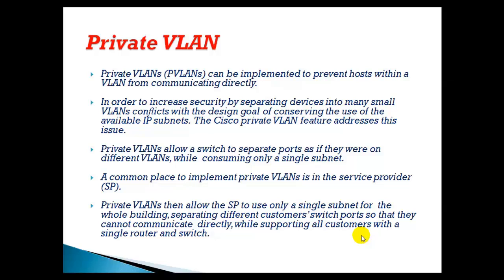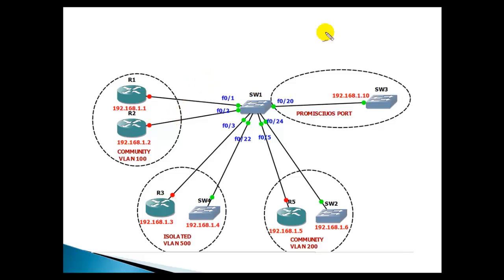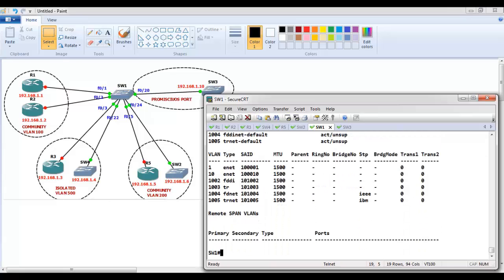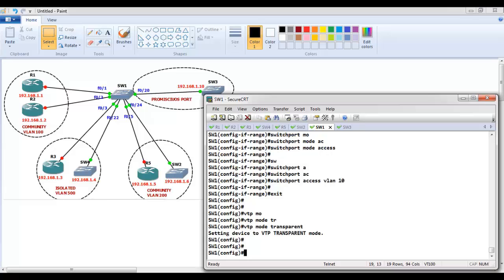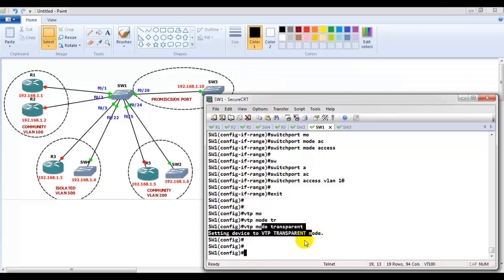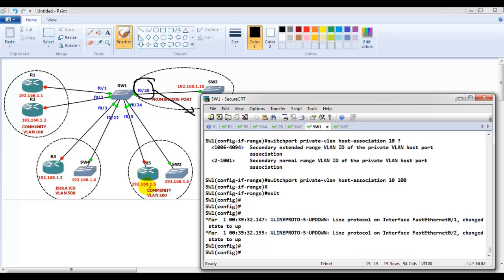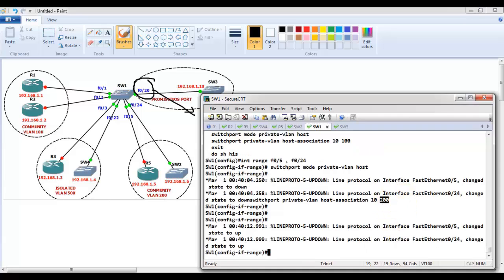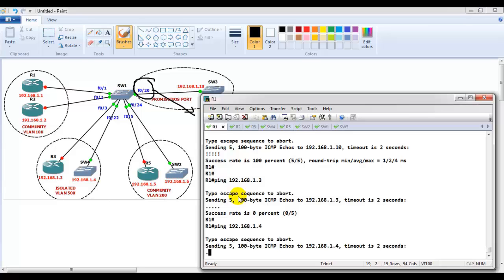CCNP Switch (300 - 115) version 2.0: Mac flooding attack-Portsecurity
🚨 MAC Flooding Attack – A serious threat to your network! 🚨 In this power-packed video, Sikandar Shaik breaks down this critical security vulnerability and shows you how to defend against it with Port Security on Cisco switches. Whether you're gearing up for the CCNP Switch (300-115) version 2.0 exam or just want to boost your switch security skills, this is a MUST-WATCH!

What’s Inside:
MAC Flooding Attacks: What they are, how they work, and the damage they can cause to your network.
Port Security: Learn how to configure Port Security on Cisco switches to protect your network from MAC flooding.
Sticky MAC: Discover how to secure your network by associating a MAC address with a specific port, preventing attackers from exploiting vulnerabilities.
Modes Explained: Dive into Shutdown, Protect, and Restrict modes to understand how to safeguard your network from unauthorized access.
Sikandar Sir delivers in-depth insights with clear, practical examples and expert tips that’ll help you master both the concepts and configurations needed to secure your network infrastructure.

⚡ Why Watch?
🛡️ Defend your network from MAC Flooding Attacks.
🔧 Port Security configurations made simple and clear.
📘 Perfect for those studying for CCNP Switch (300-115)!
🔍 Learn hands-on techniques from a trusted expert.

💡 Highlights:
Detailed walkthrough of a MAC Flooding Attack and its impact on your network.
Step-by-step Port Security configuration to keep your network safe.
Exclusive tips for passing the CCNP Switch exam with confidence.